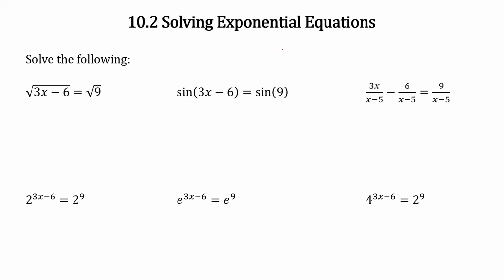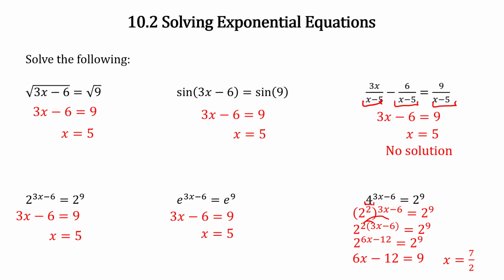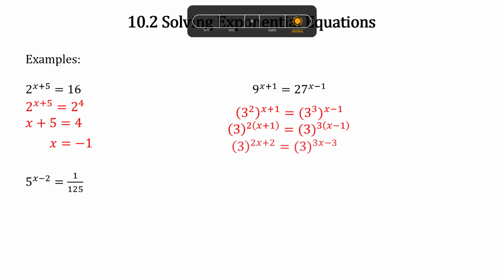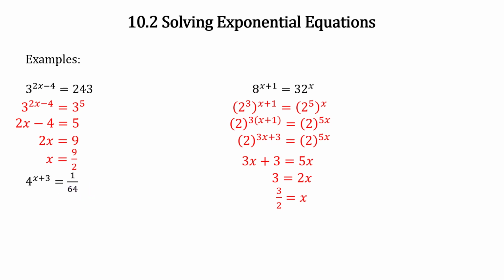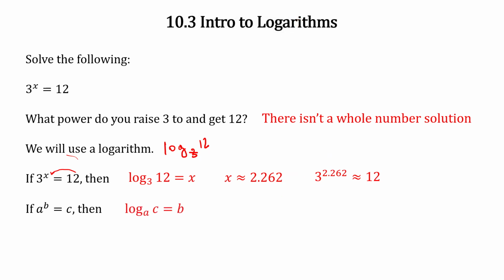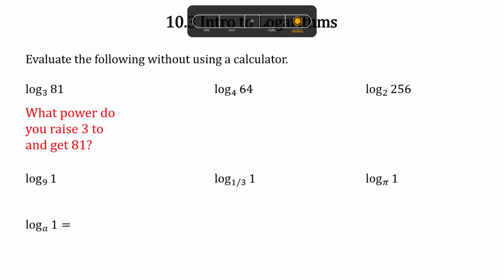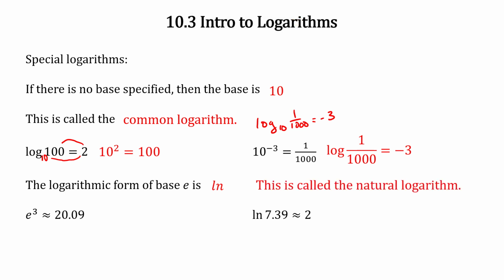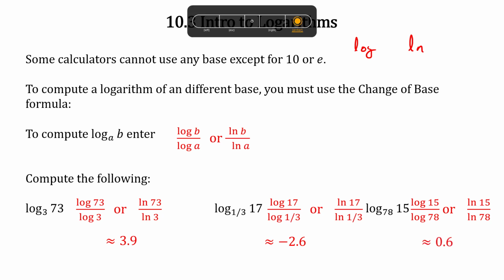10.2 and 10.3 Solving Exponential Equations and Intro to Logarithms